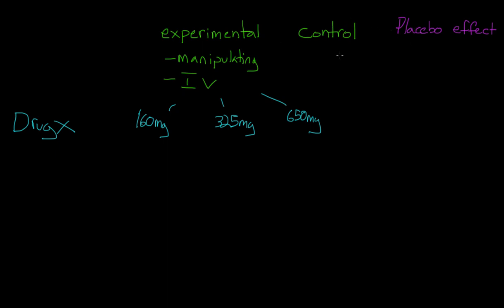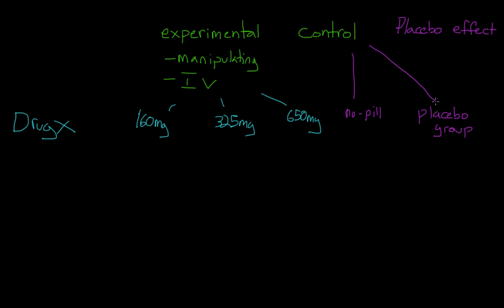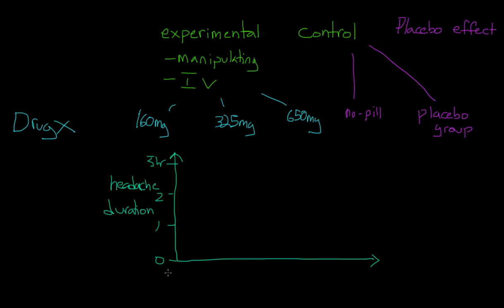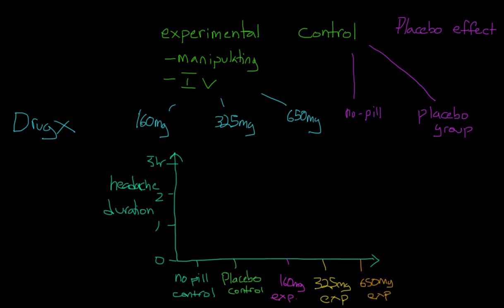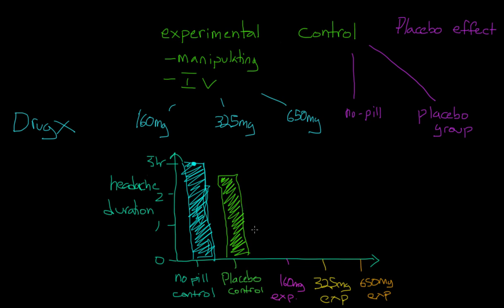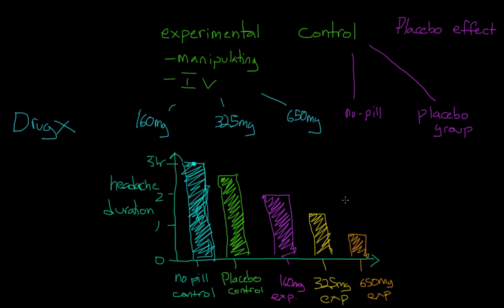Experimental groups, Control Groups, and the Placebo Effect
What are experimental groups? What are control groups? What is the placebo effect?